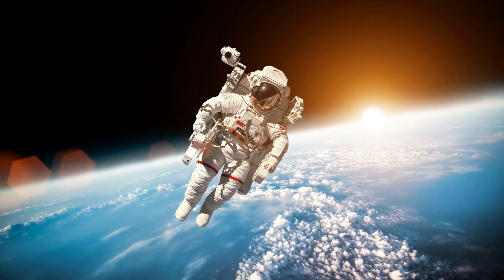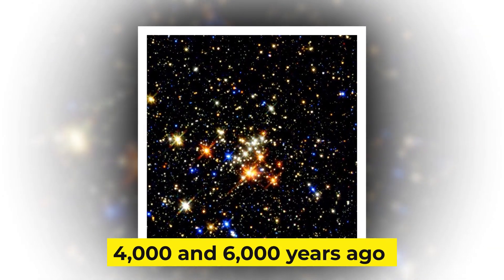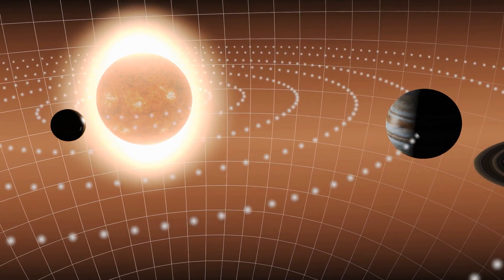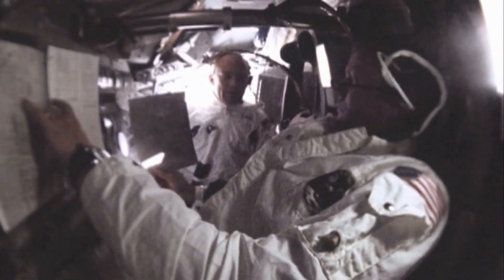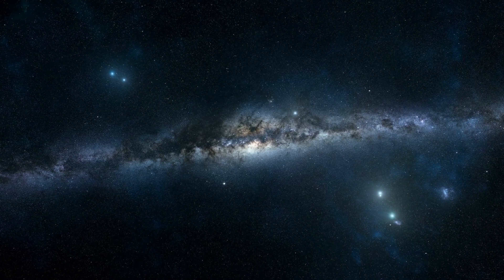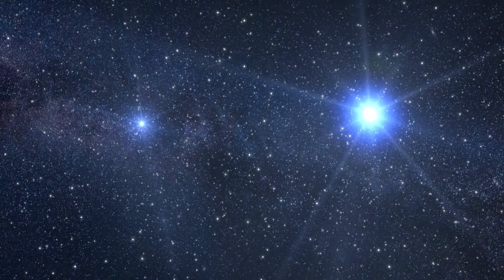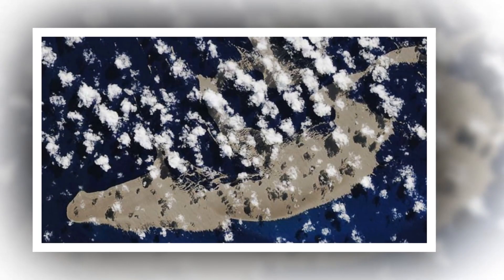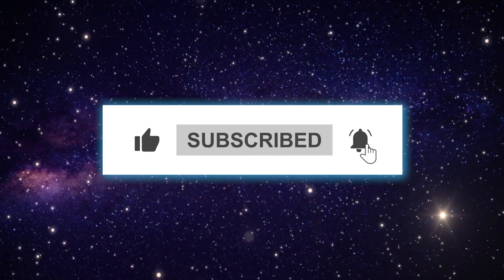10 Scary But True Space Facts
We present the top 10 facts about Space that might shock you!